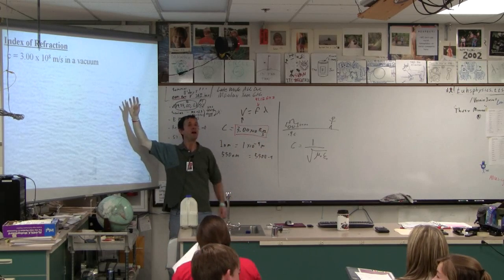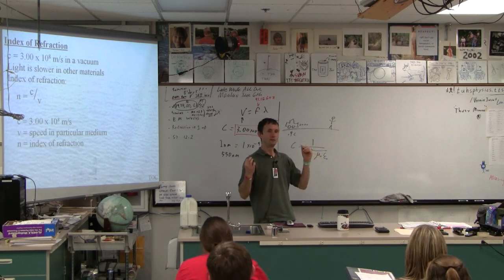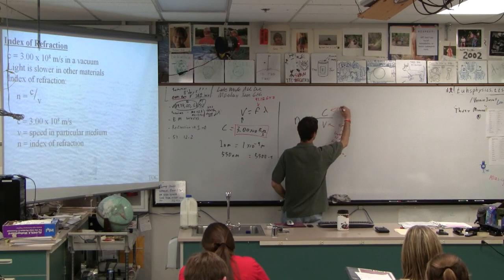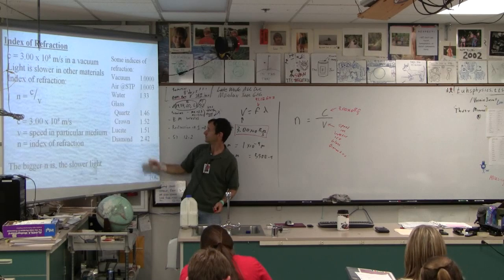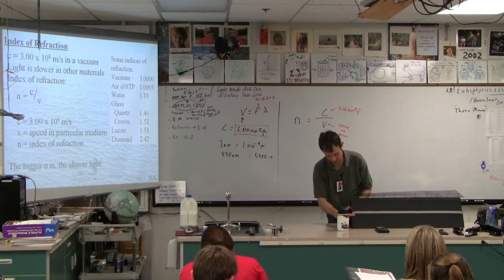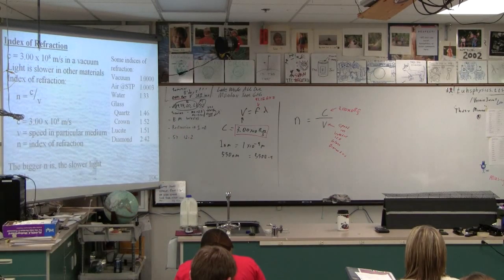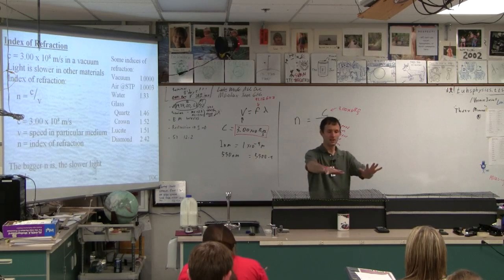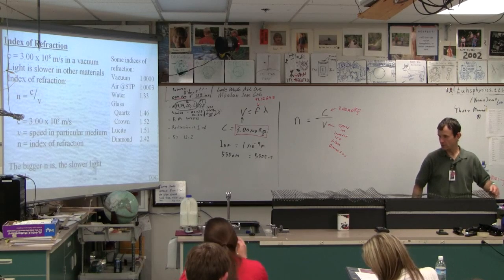IBI 11-12 Electromagnetic Waves and Index of Refr.(2/3)